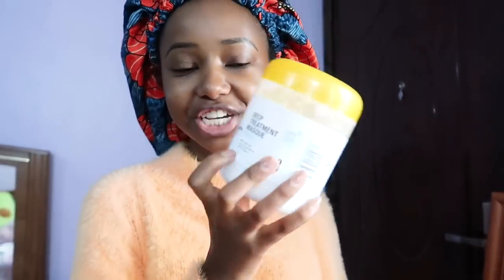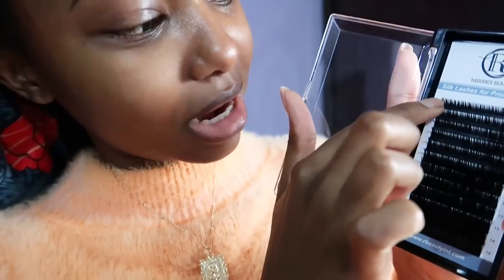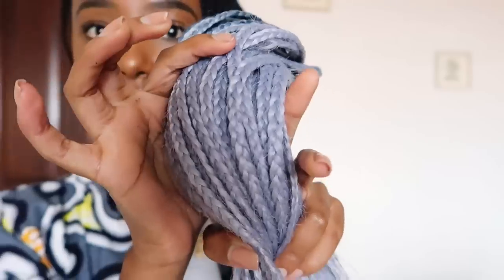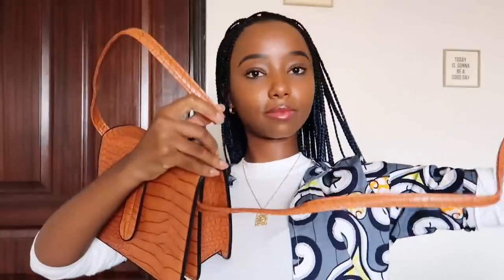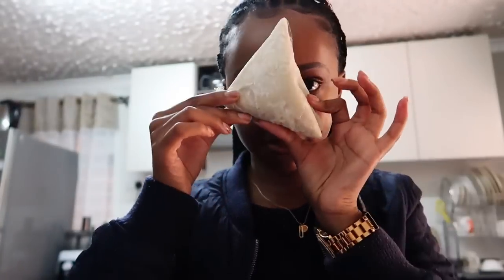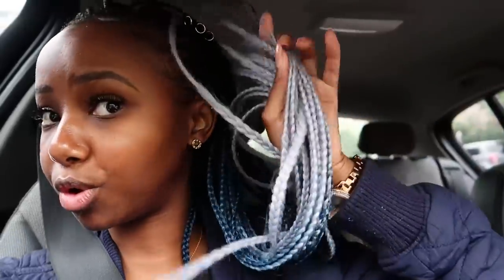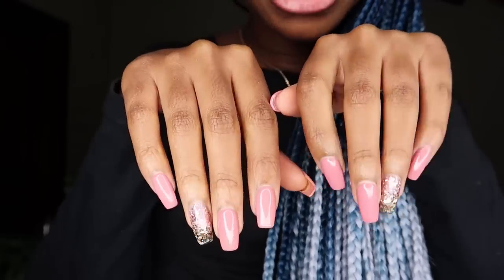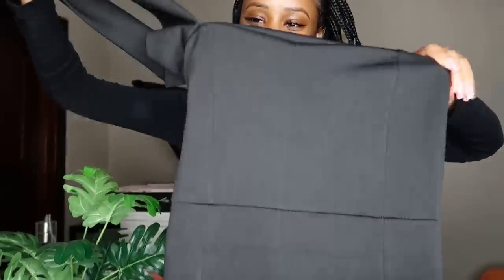VLOG: GETTING CUTE- NEW LASHES, NEW NAILS,NEW HAIR, NEW DRESS WHO DIS?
Have you tried Airbnb? Sign up with my link and you will get up to $34 off your first trip.

FAQ:

Camera: Canon 200D / Canon G7X / GoPro Hero 7 / Dji Mavic Mini

Lighting: Ring Light  & Softbox lights

2Timothy 1:7